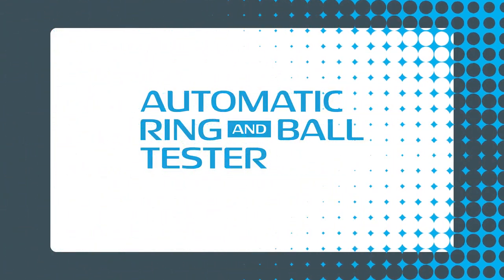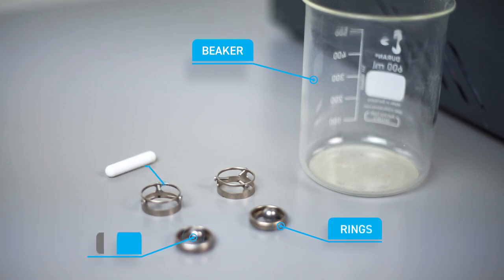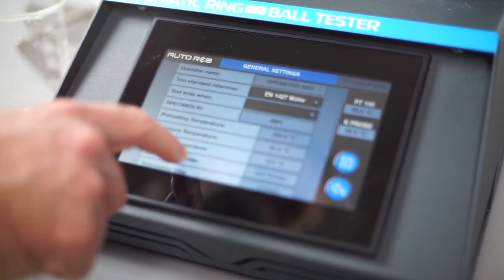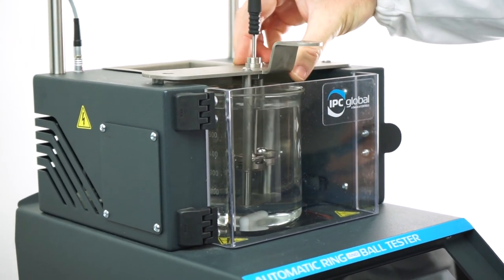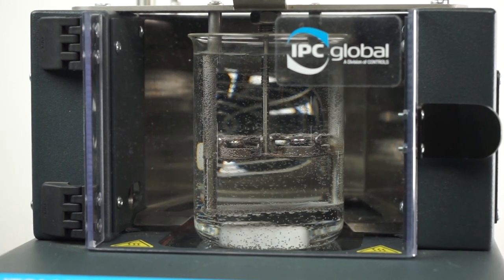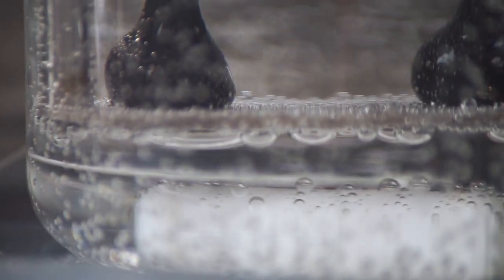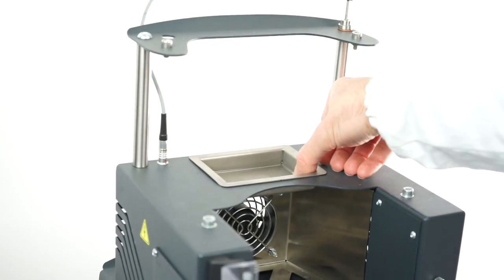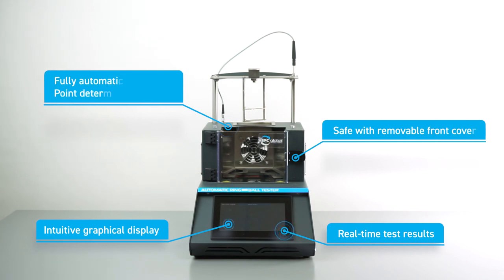Fully automatic determination of softening point of binders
The Automatic Ring and Ball Tester allows fully automatic performance of softening point determination of binders conforming to most common international Standards.

Two binder specimens, cast in shouldered brass rings, are heated at a controlled temperature rate in a water or glycerol bath while each supports a steel ball. The softening point corresponds to the average temperature at which the two specimens soften enough to allow each ball, enveloped in binder, to fall 25mm, automatically detected by a calibrated light barrier.